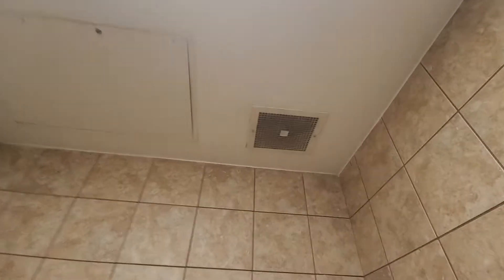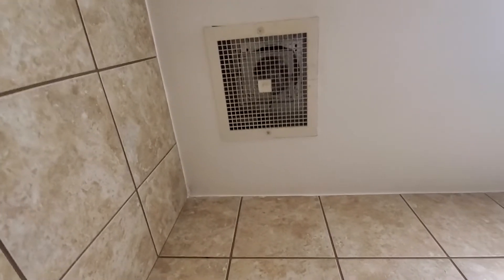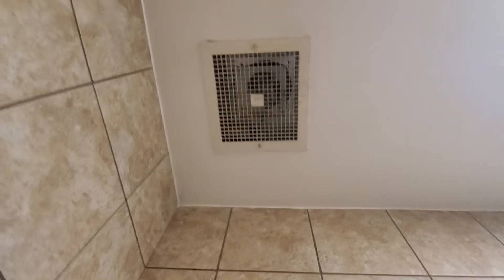Penn Zephyr housing and grille with Cheap Nutone Impeller only Running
Cheap fix when the fan is burned out. you buy the $15 cleap Broan-Nutone 50CFM Impeller and screw the plate with the motor.